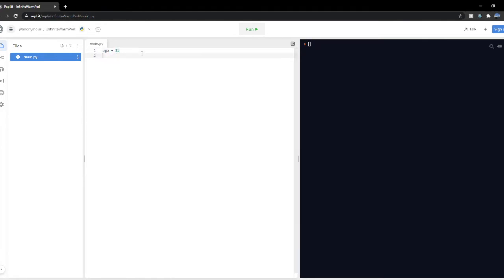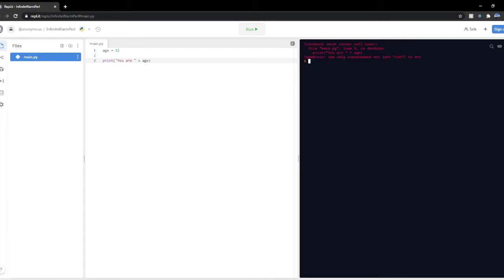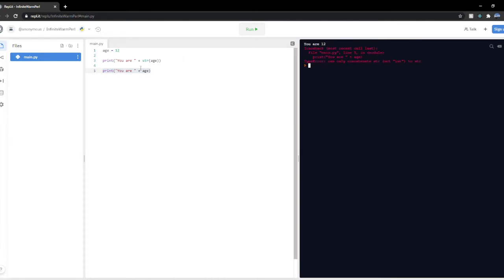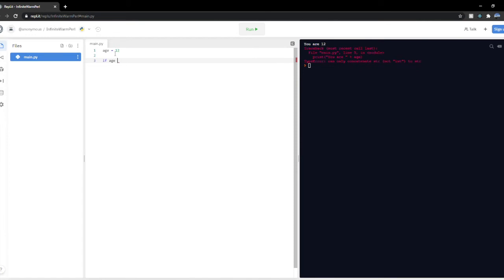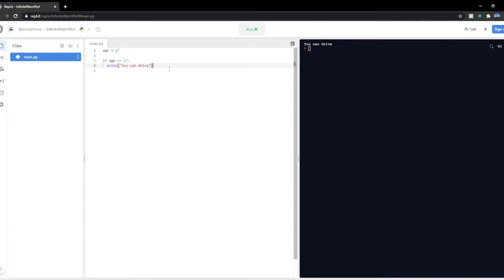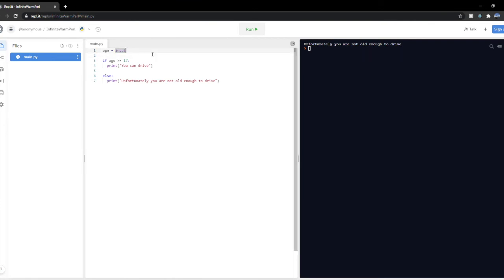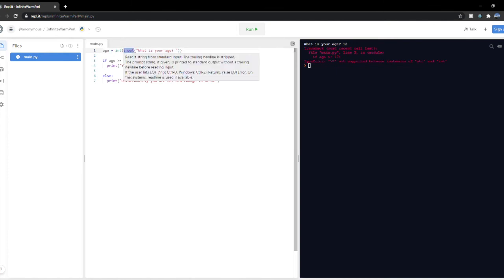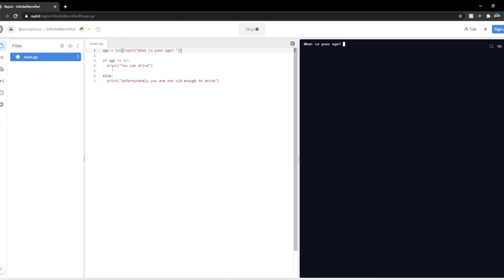Introduction to Python: Part 2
In this video Angus introduces you to the basics of python, perfect for beginners.

to follow along with the tutorial.